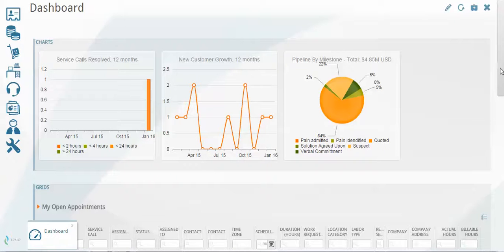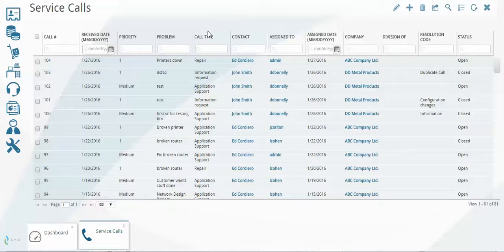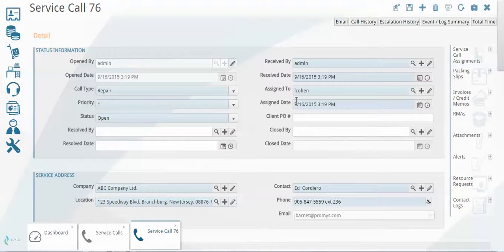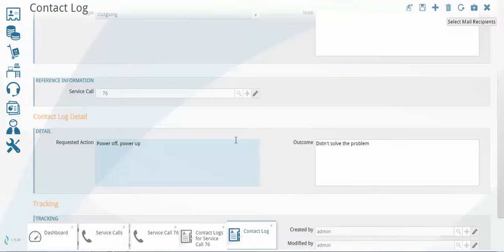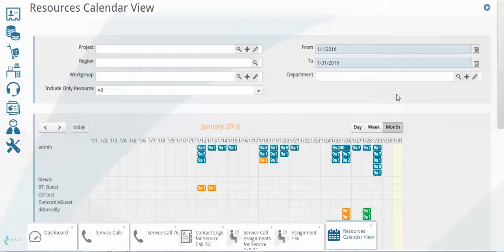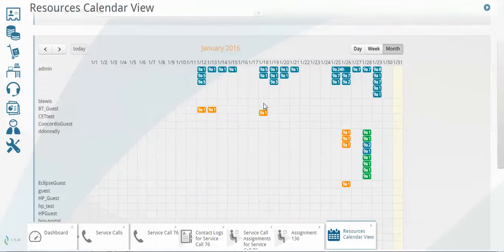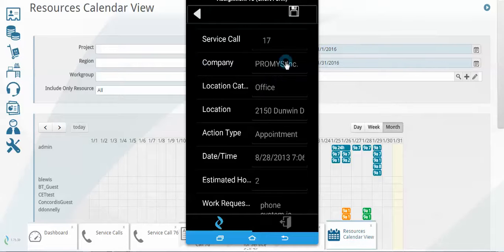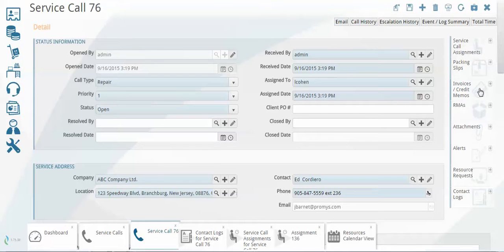Promys PSA Help Desk Overview